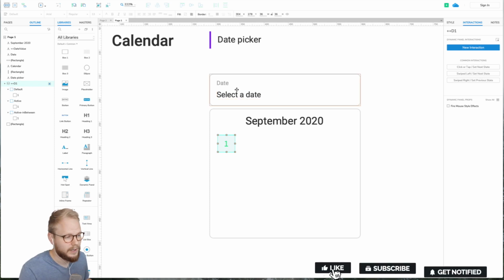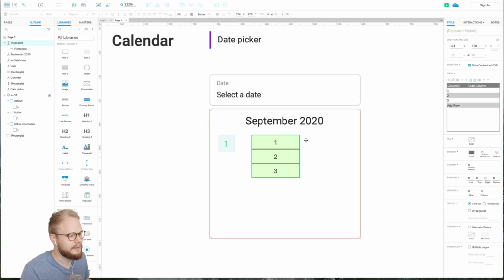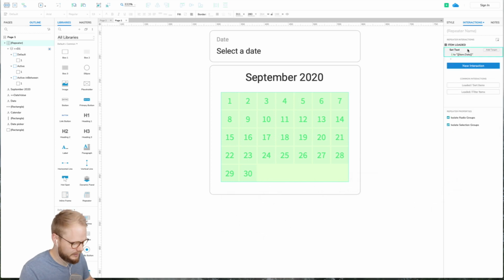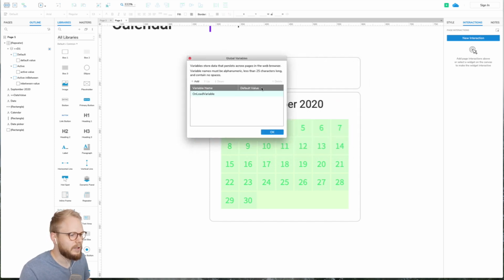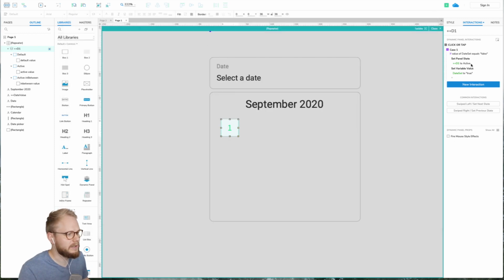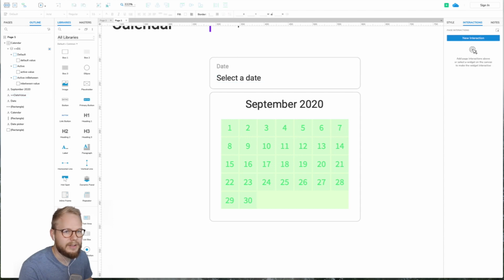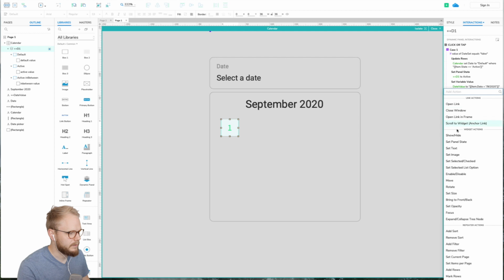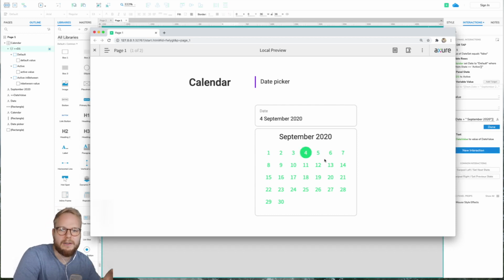Axure Calendar Picker with Repeaters | Axure: Noob to Master, Ep92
Session #92: Creating Axure calendar picker with repeaters.

Just like the title says, in this video, I'll walk you through the key steps to make a fully functional calendar picker. Better yet, because repeaters tend to be the easiest way to replicate behaviors across several dynamic panels this will be a perfect tutorial for those who are still developing their repeater data set and interaction skills.